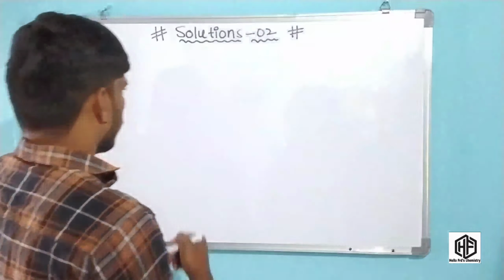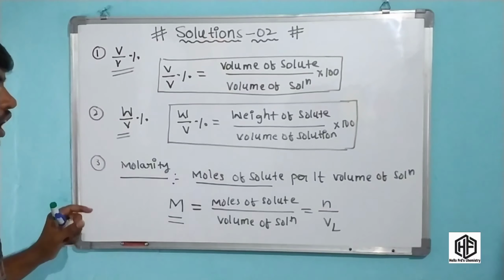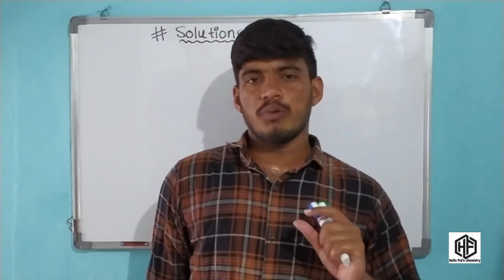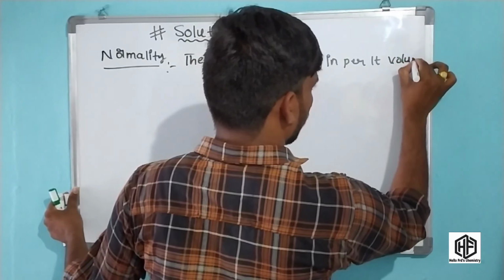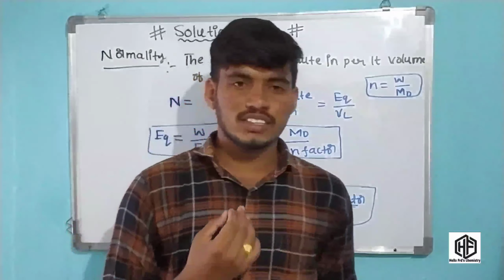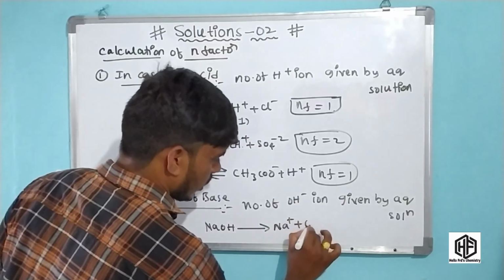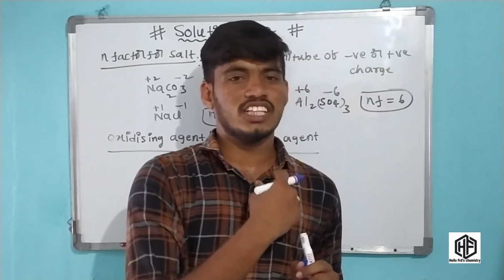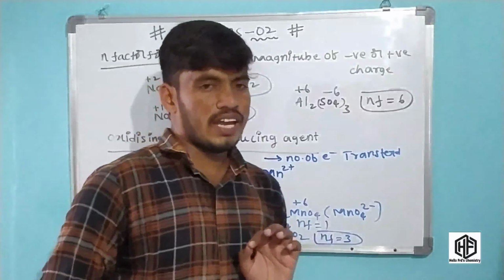Solution-Class02|| Molarity & Normality & V/V% &W/V% //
Solution-Class02|| Molarity & Normality and V/V% &W/V%//Intermediate Class12th